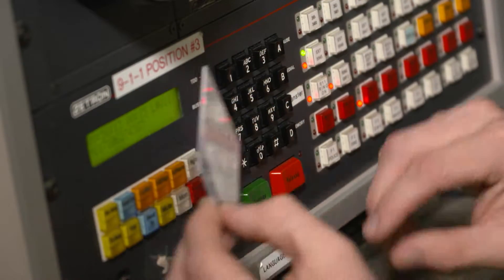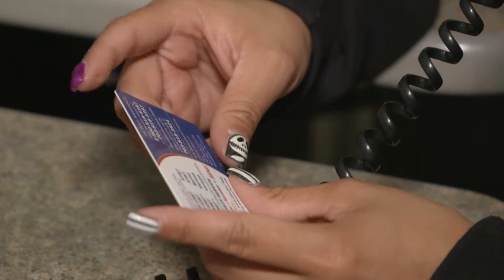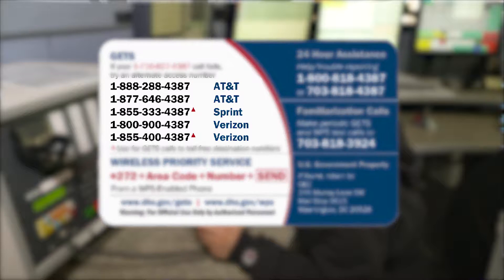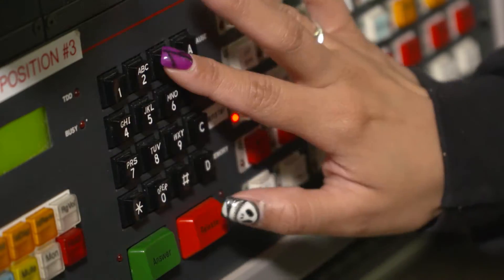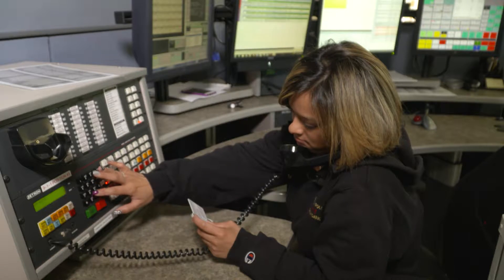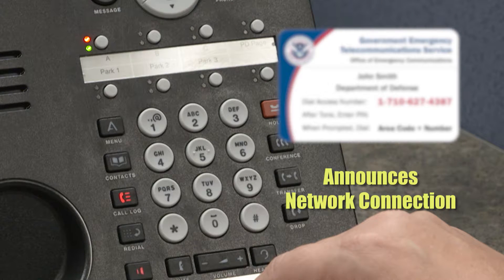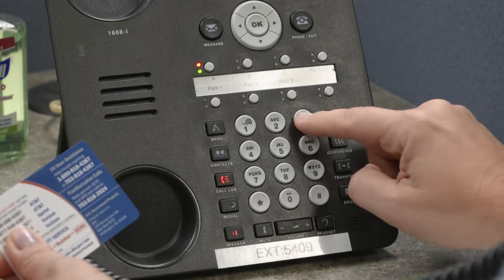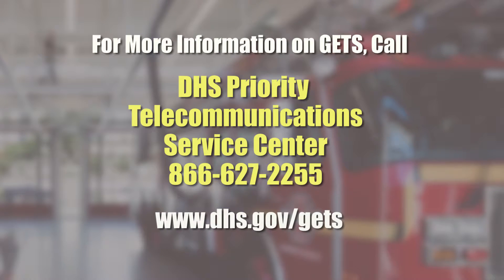DHS Video 2 v4 2 1 16 1